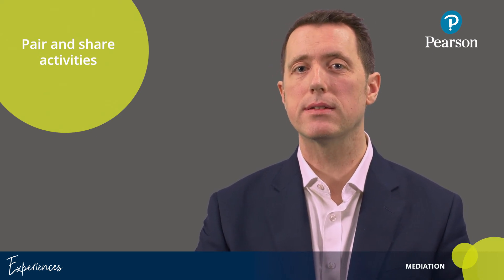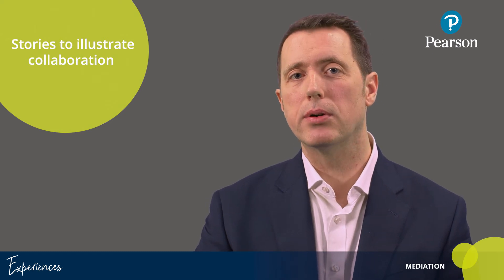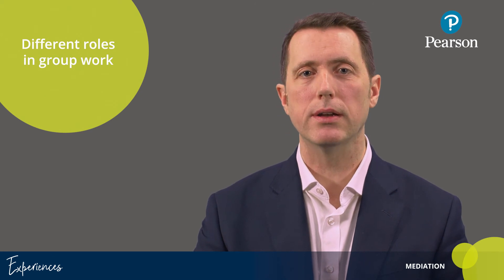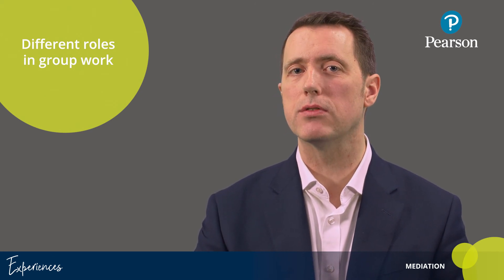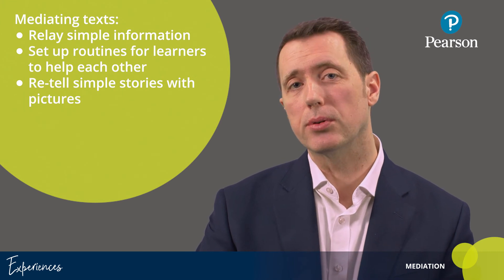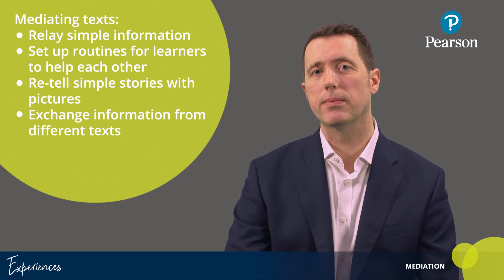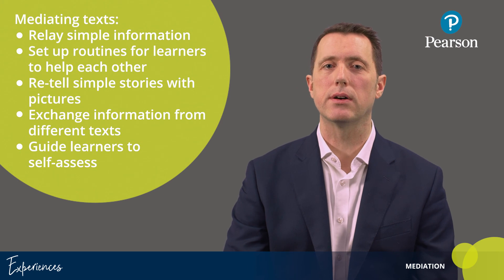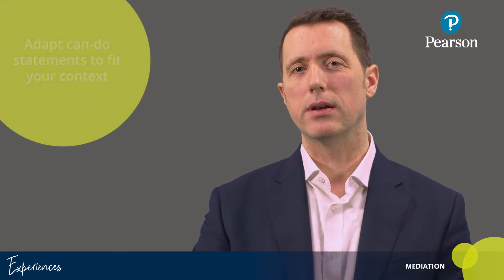Mediation activities for young learners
Tim Goodier looks at how you can help young learners develop mediation skills.